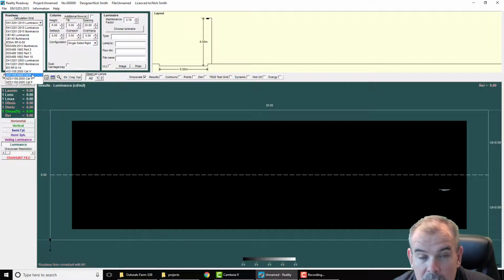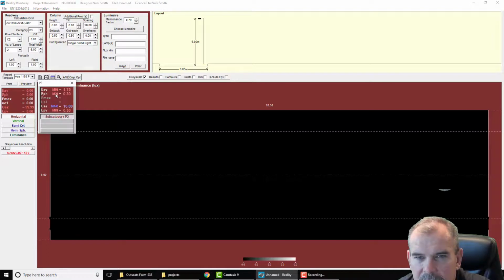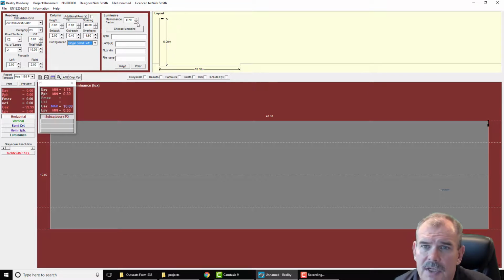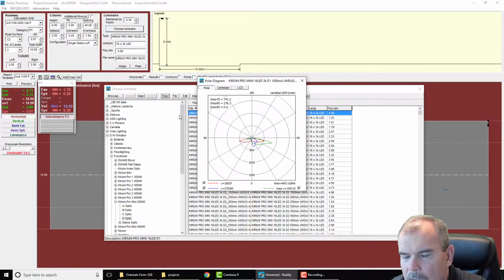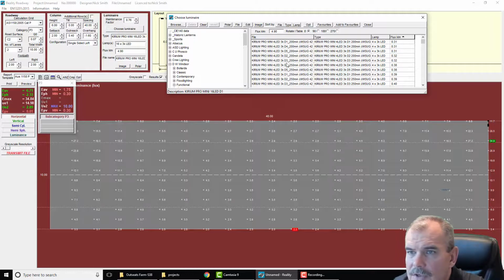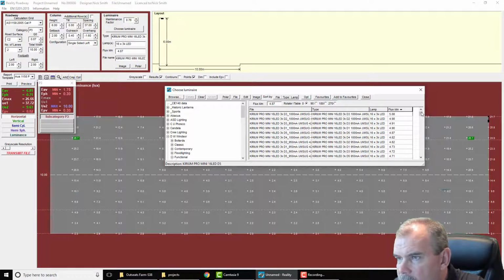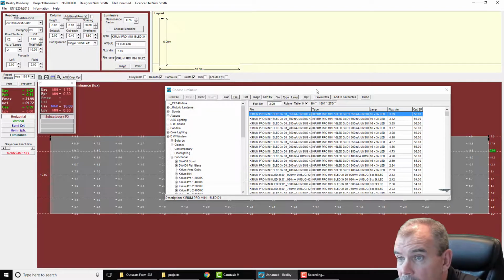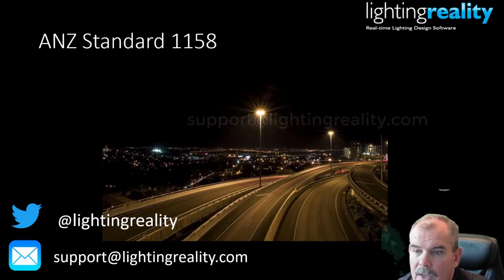Lighting Reality V2.0 Aus and NZ 1158 standard optimization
Video showing the optimization of Australian and New Zealand 1158 lighting standards in Lighting Reality V2.0.